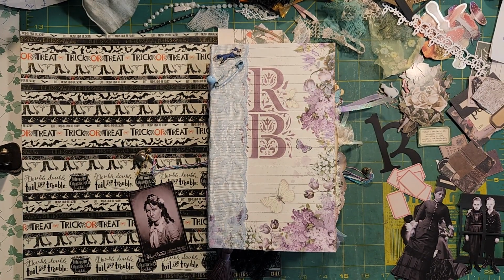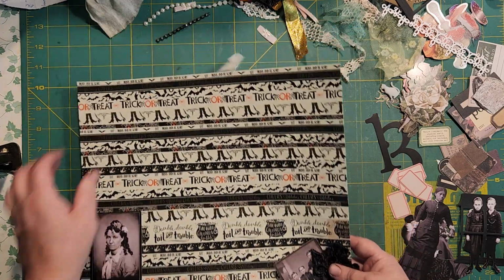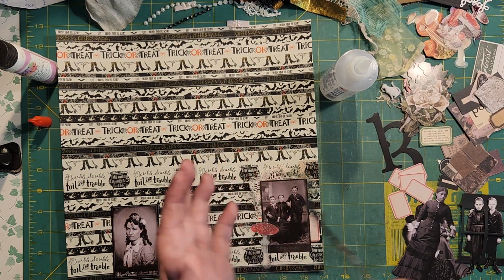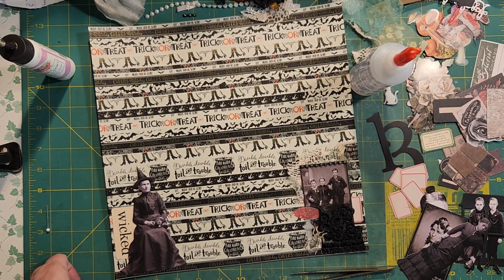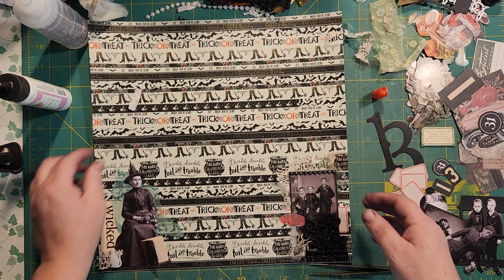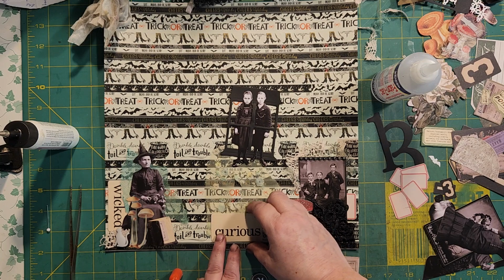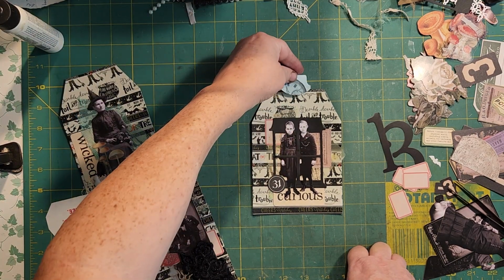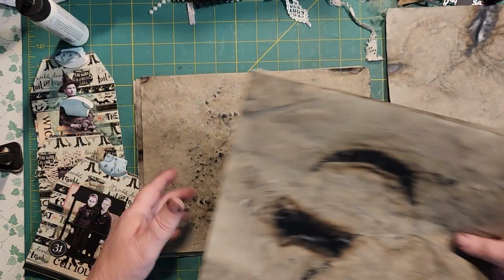Halloween Washi Tags / tagyourturn challenge / tagged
I had made some Halloween washi sticker master boards and decided to make tags for my journals that can be used as tags or tucks or flips, etc.
I have been tagged by Celeste @WoodlandInspired to join in a tag challenge hosed by Carrie @ThePaperMonkey called tagyourturn.
I tag Tommi Phillips @papercraftingwithmisstommi   with picking up the challenge.

Rules for the tag'ees:
Post a video of a craft with me or a finished tag
The concept is to share and inspire
The video can be very short if you want
*Make a tag -  any tag, any style
*If you do a craft with me video tell us about the elements you are using
*If you show your finished tag in a video tell us about the elements you use
*Tag someone to be next
*Link @The_Paper_Monkey in your description as the creator

TO ALL MY CURRENT SUBSCRIBERS, THANK YOU SO MUCH FOR YOUR SUPPORT!!